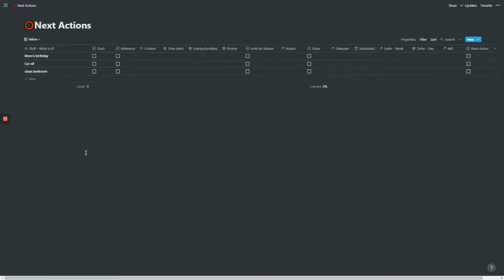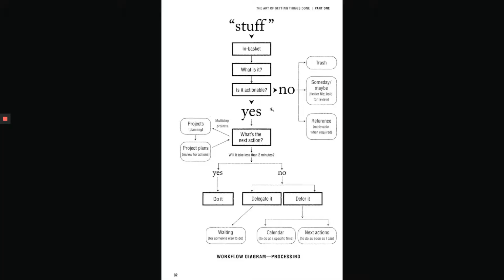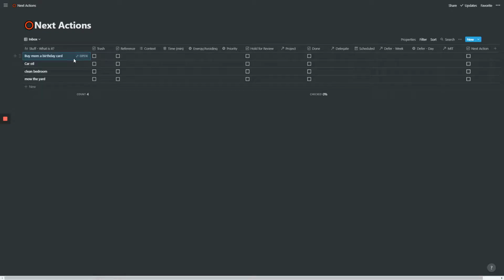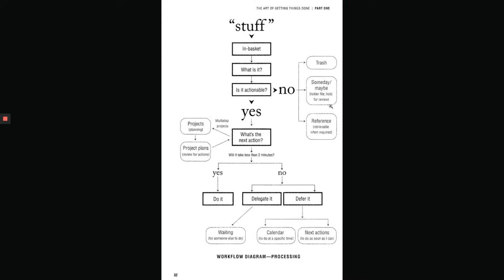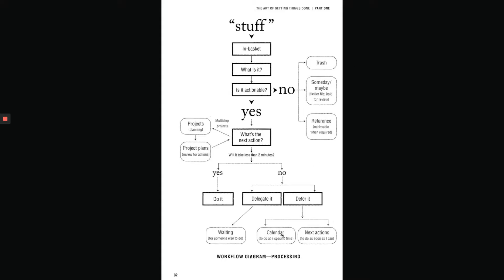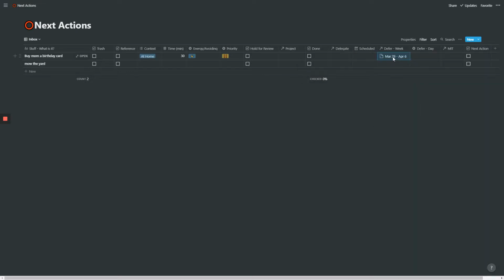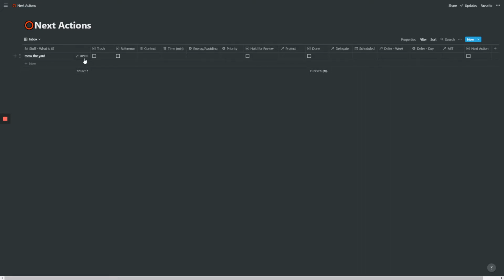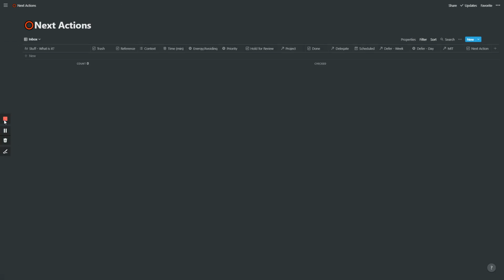Notion Walkthrough | GTD Inbox Processing and Next Actions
In this video I walkthrough my GTD Inbox and Next Action list in Notion.